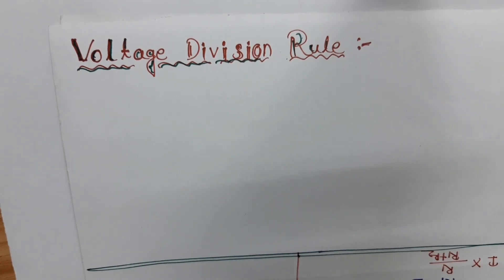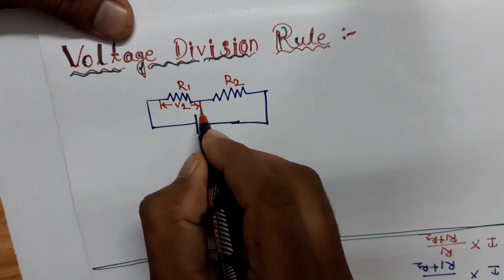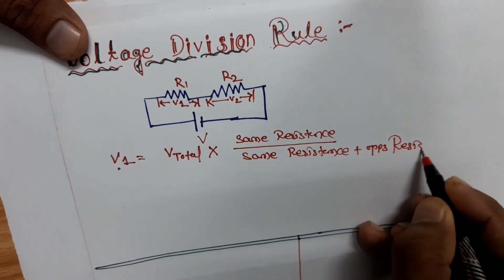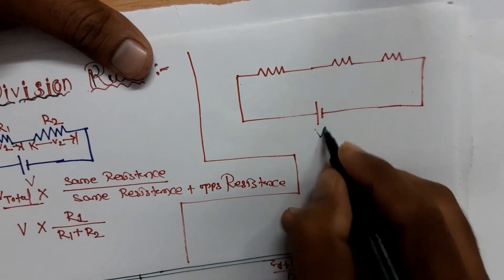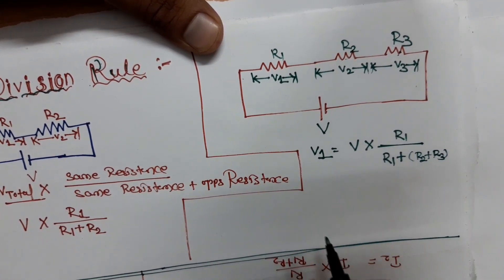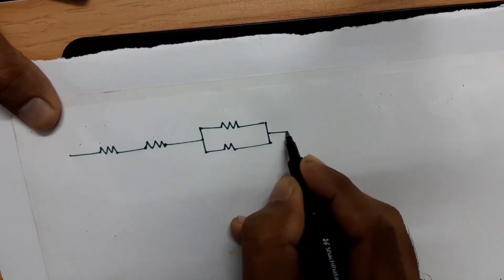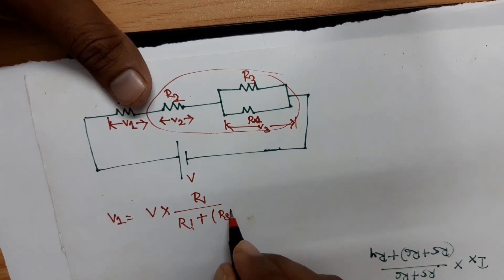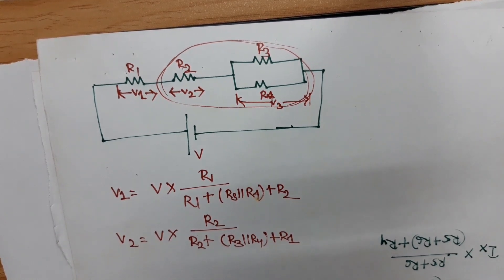Voltage division rule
in this video we analysis voltage division rule and how to apply when two resistor are connected in series and also apply if three resistors are connected and also find current using voltage division rule  for more complicated circuit problem .

thank u for watching this video